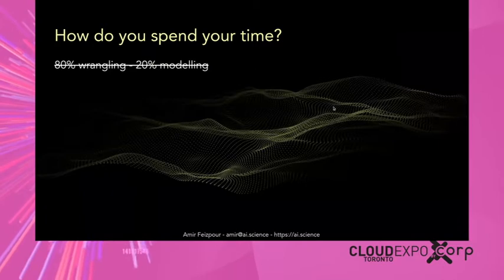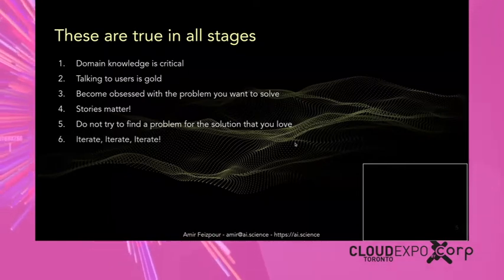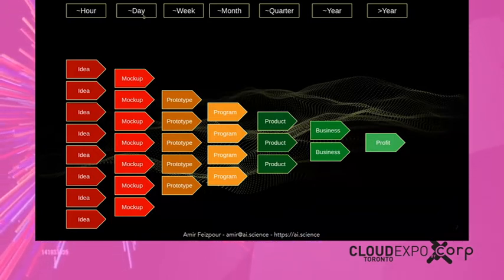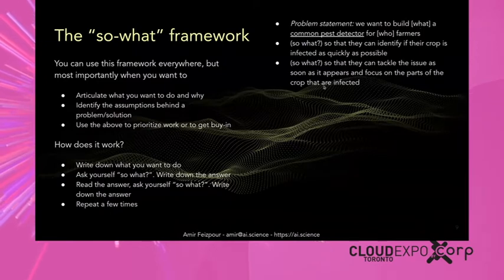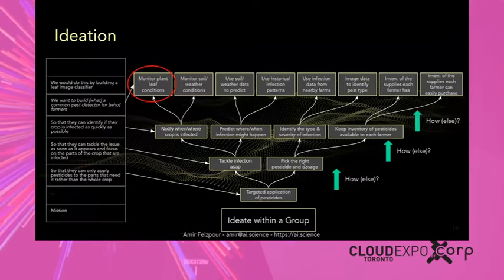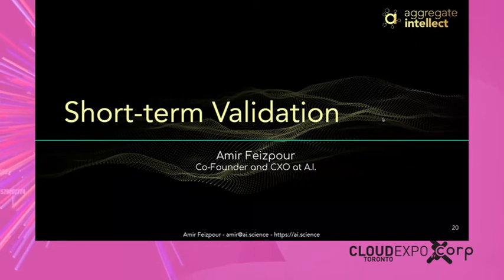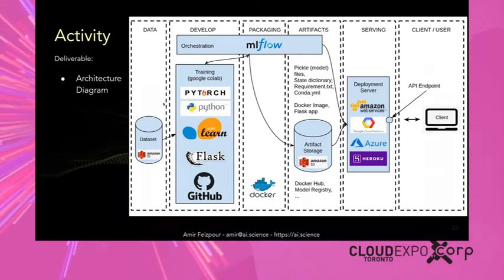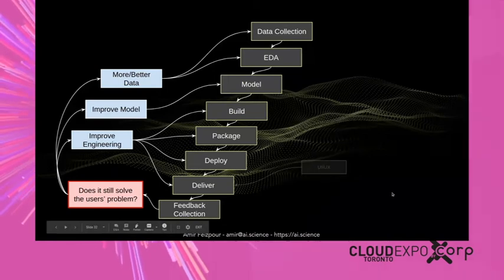Workshop: Product development for identifying and leveraging ML opportunities - Amir Feizpour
Big Data and AI Toronto 2020 - Cloud conference stage
Speaker: Amir Feizpour, Founder @ Aggregate Intellect

Do you really need AI to solve your problem? Are you doing AI projects or building AI products? Are you working on the right problem? In this session, Amir went through a step by step framework to show how product development concepts can be used when identifying and developing ML opportunities. He also reviewed some common frameworks used and provided lists of items that need to be considered in every step of the process.